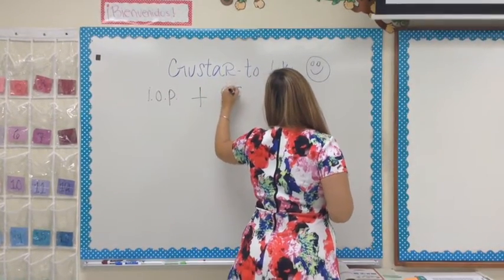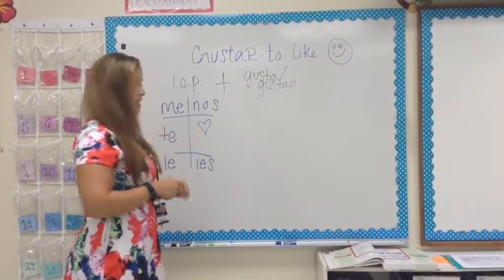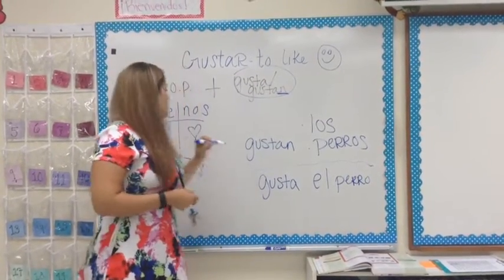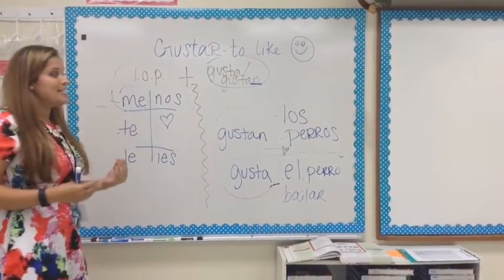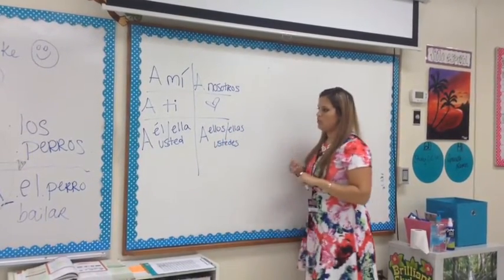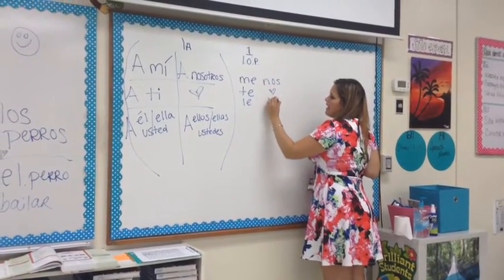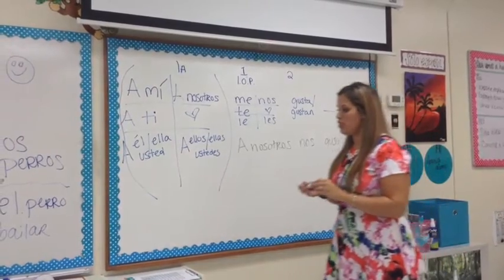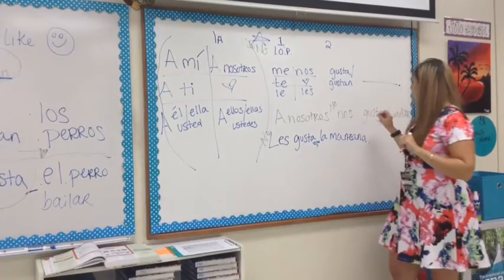GUSTAR conjugations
Basic description of GUSTAR.